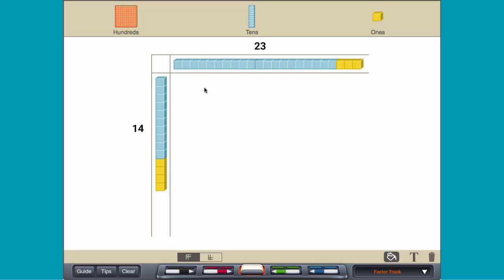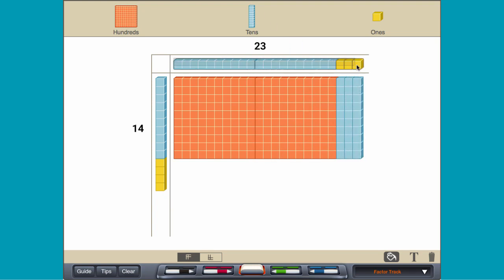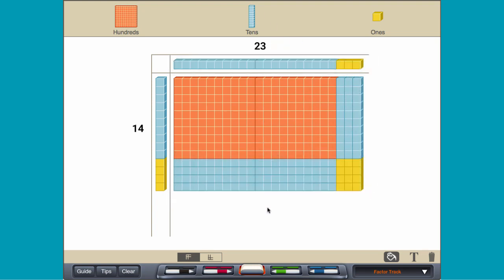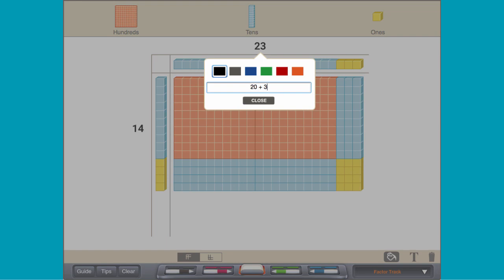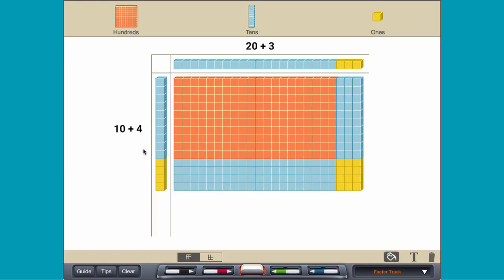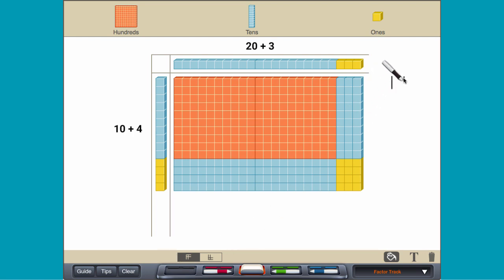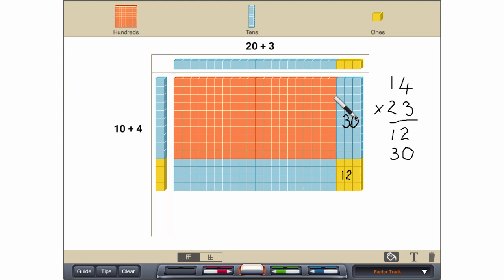Multiplying by Two-digit Numbers With Base Ten Blocks | Brainingcamp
Multiplication can be considered one number telling how much to take from another number. This video uses the Fraction Tiles virtual manipulative from brainingcamp.com.